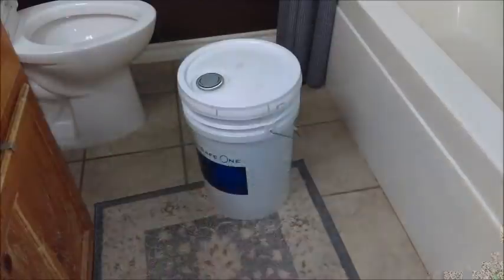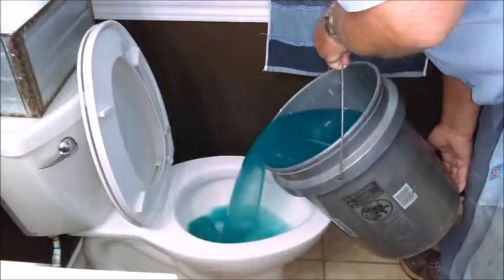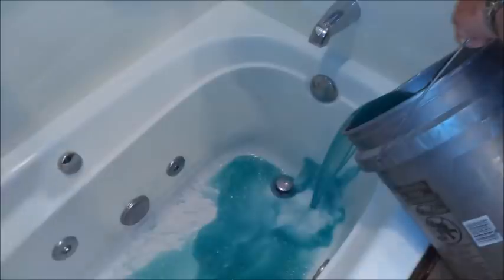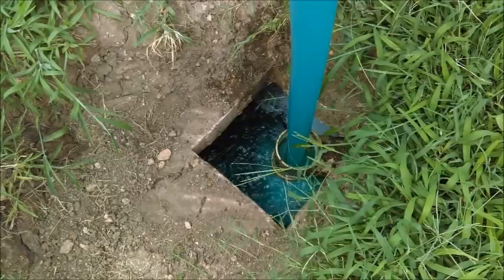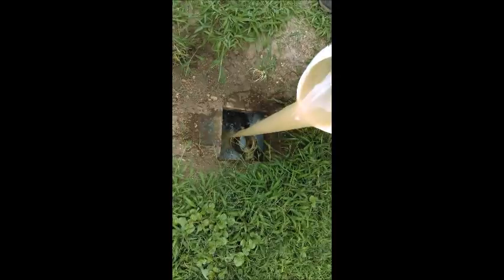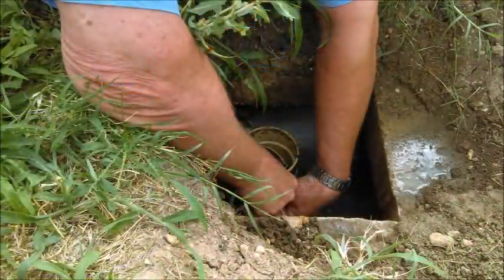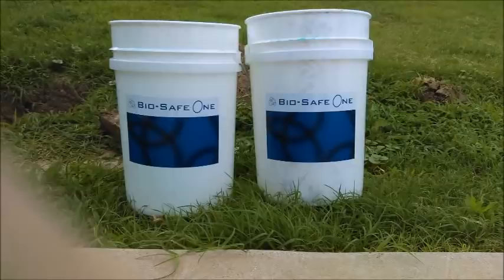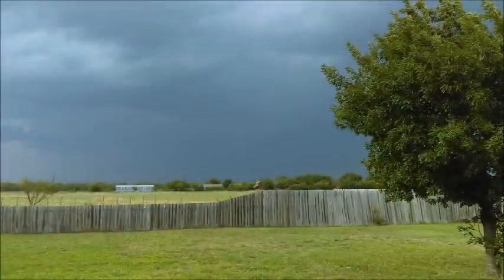Septic Problem Treatment/Maintenance Treatment Bio-Safe One Inc. - BIO-112 - Testimonial Pete Texas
Application:

"From the very beginning in May of 2001 the septic system at our home southeast of Vernon, TX gave me trouble. It was constantly backing up & being pumped out. I had previous experience with septic systems & knew they could and should operate correctly. I went so far as to have a new leach field installed. No fix lasted for very long with this system. Fast forward six years & I finally solved the problem, but I thought it was too late to save the system. The exit drain didn't have a 'stinger' above the water line & was allowing paper and sludge to fill the drain field. I began looking online and researching what to do short of replacing the entire system. That's when I came across Bio-Safe One. I was impressed with their claims, the science & their testimonials for the products. Expensive? Yes, but not nearly as expensive as a new system. In March of 2007 I purchased two pails of Bio 112 & a supply of BOSS. I followed the directions & within a month or so I started seeing results. Water level in the tank stayed static, water began to clear & the system began to heal and work as it was designed. Shortly after that I sold the house and explained to the new owners the importance of maintaining the BOSS schedule. I kept in touch with them for the next three years and they never had a problem with the septic system.

Presently I am in the country again in a new to us home and I am again experiencing a septic problem (slow draining). I got in touch with Chris at Bio-Safe One yesterday & we came up with a plan to shock this system & bring it back to health. I have my order & am preparing to get started this week. Thanks, Bio-Safe One!"

No need for a contractor!
Used in Exxon Valdez Oil Spill. 100% Guaranteed Quality.

#1 Septic TankProduct/Drain Cleaner
100% Satisfaction Guaranteed! Patented Formula Used in Exxon Valdez.

• Fix Septic Problem Best Septic Treatment
• Safe for People, Pets, Pipes.
• Highly Effective!
• Million x stronger than other brands!
• Highly Specialized Bacterial Enzyme Formula.
• Backed by 65 Years Of Research & Development
• Restore your septic drain field or leach field.
• Unclogs toilets.
• Removes odors.
• Clean & maintain septic tank.
• America's best septic tank treatment & Drain cleaner.

See Our Treatment Guide & our shock package for the correct treatment of your system:

Patented formulas used in the Exxon Valdez Oil Spill they are not to be compared with anything else on the market (cheap imitations) Anyone claiming to have the same product or effect is not being truthful. Other products simply cannot work cannot total devour sewage or totally remove consume biomat (black tar). The best septic treatment on the market in the world at maintaining septic systems (this includes all types of systems (all), commercial or residential (city or country), sewer lines, grease traps, all. They reverse drain field & septic failure, remove odors, unclog drains, help eliminate pump-outs, stop well water contamination, protect your air & water environment, & fix any septic problem with nearly 100% Rate of success.
They are millions of times stronger than any product on the market including Rid-x.